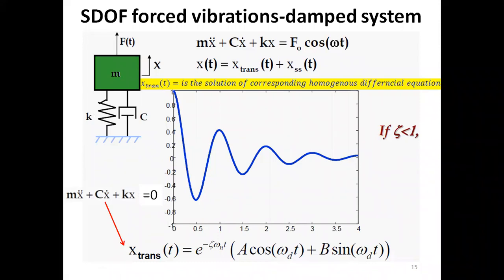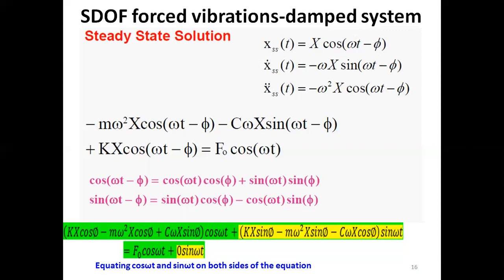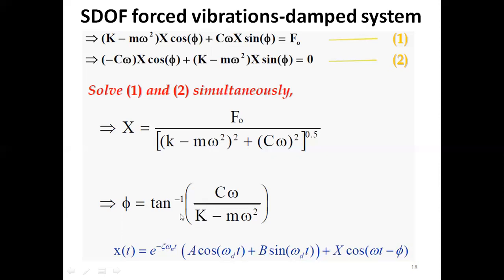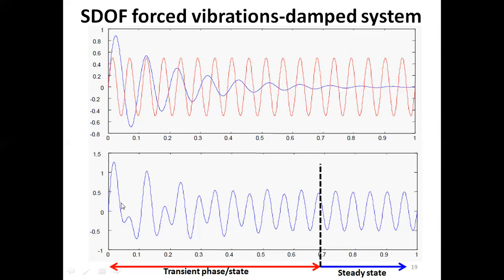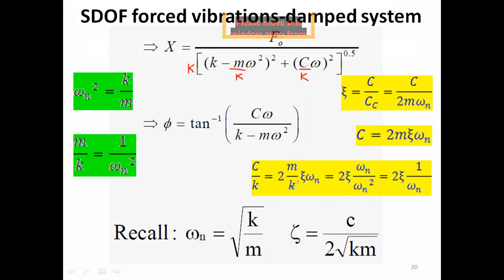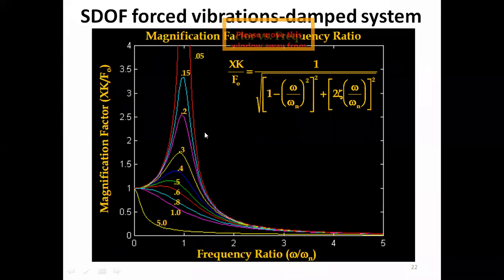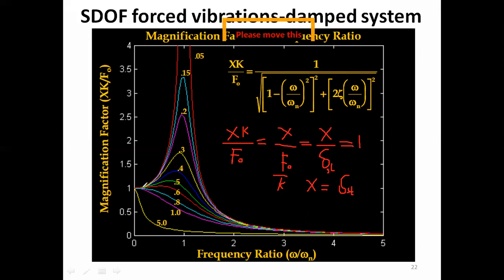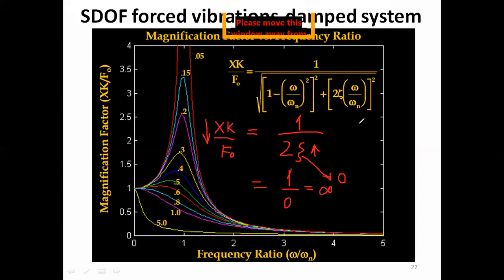Lecture 11: Response of under damped system to forced vibrations: Mechanical vibrations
The machines in operation are usually subjected to forced vibration. The systems where the damping is considerable can be ignored can be modeled as damped forced vibration systems and how to determine the equation of system and find the time and frequency responses of the system is presented in this video clip.